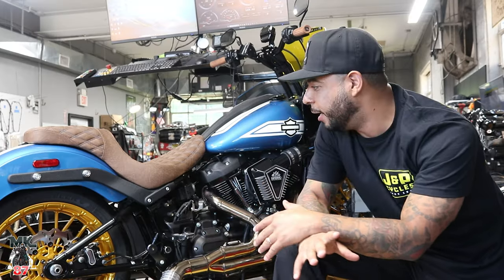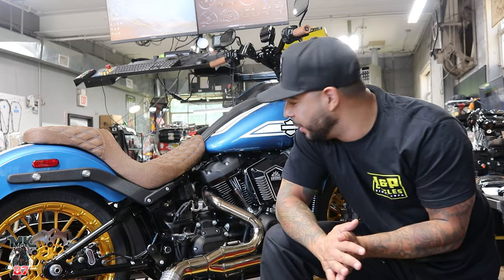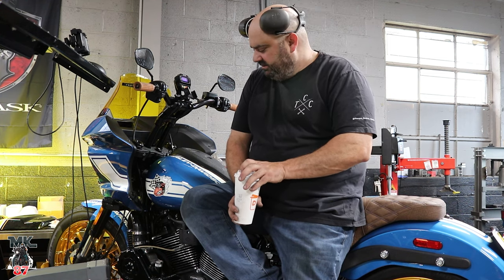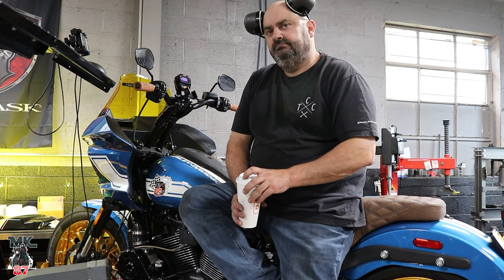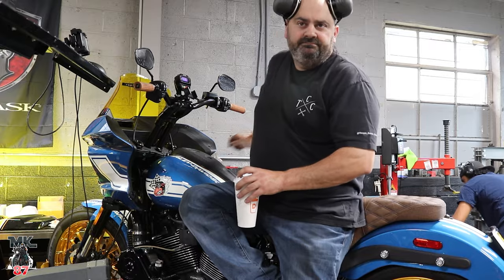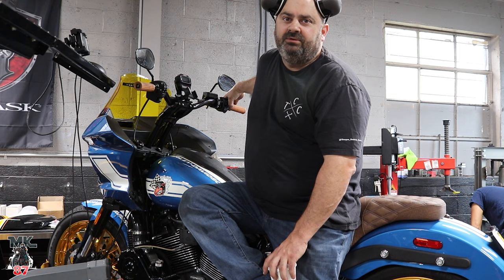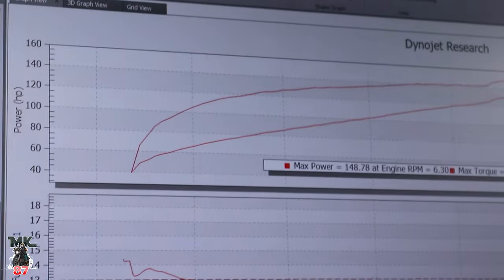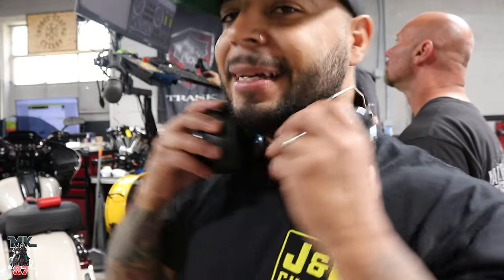Harley Davidson Low Rider ST with a SUPERCHARGER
This Harley Davidson has a super charger and it will blow your mind away!!!
The bike is making a ton of power and still needs a few more upgrades to bring the numbers up where they should be at. 2023 Harley Davidson Low rider st Fast Johnnie.

instagram @Torque_custom_cycles Tell him I sent you!
221 Gracie place Hackensack, NJ